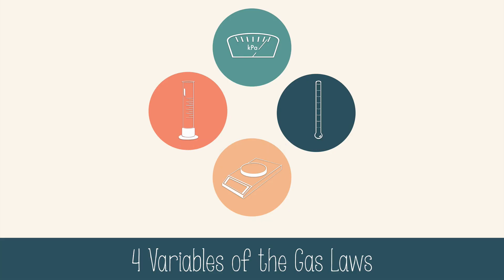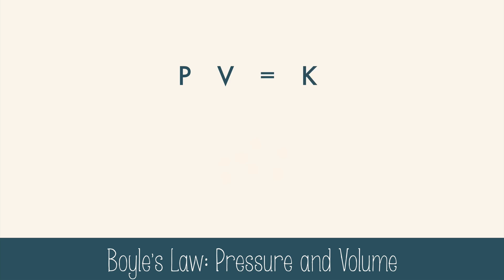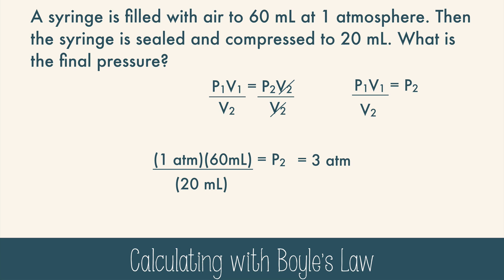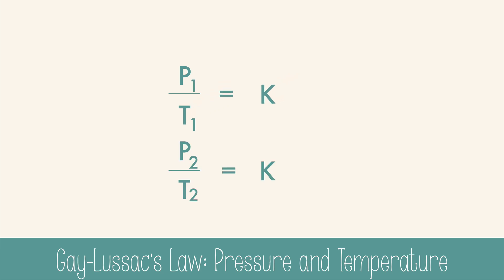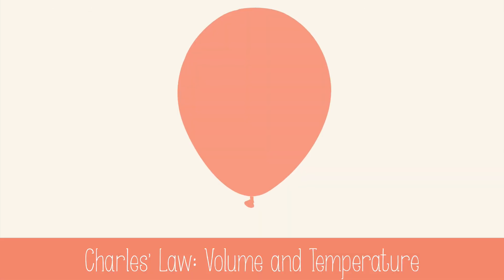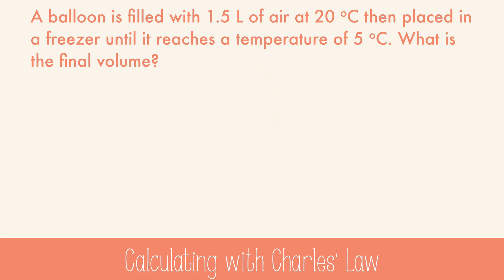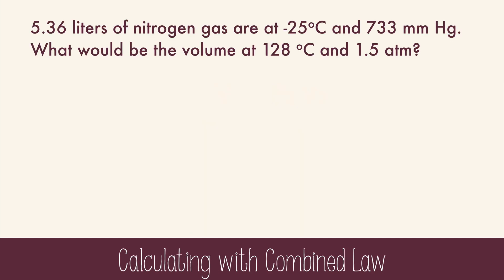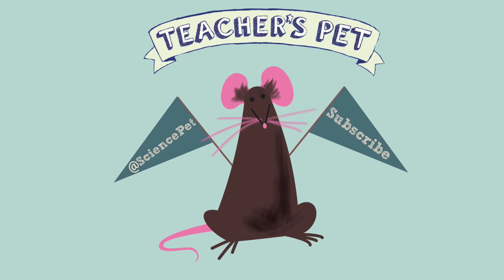Gas Laws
Learn about pressure temperature and volume laws (Boyle’s, Gay-Lussac’s and Charles’ laws) in this video. If you want to know about the ideal gas law (PV=nRT) it get’s it’s own separate video!

transcript:
There are four variables that are manipulated in the different gas laws: pressure, temperature, volume and moles. To see how one variable affects another, we have to hold the other two variables constant when we test them.
First we’ll look at the relationship between pressure and volume. We’ll hold moles and temperature constant by using a sealed container and consistent temperature. When we decrease the volume the pressure increases. This is an inverse relationship which means the variables will be on the same side of the equation and the constant will be opposite.
Here is the equation for pressure and volume. Pressure times volume equals some constant. Now to see where Boyle’s law is coming from we need to look at starting pressure and volumes, and finishing pressure and volumes. Mathematically, we can use substitution to put these two equations together because they both equal the same value, k. and BOOM. That’s Boyle’s law. Let’s try using it.
A syringe is filled with air to 60 mL at 1 atmosphere. Then the syringe is sealed and compressed to 20 mL. What is the final pressure? Use boyle’s law: p1v1 = p2v2 and you can rearrange the equation now or after plugging in the numbers, it doesn’t matter, but for neatness, I’m going to rearrange it now. I need the final pressure, or P2, so I’m going to get that isolated by dividing both sides by V2. Then clean it up and plug in the data. And you get 3 atm. Do a concept check to see if that makes sense. volume went down, pressure went up that’s inverse, yup! seems reasonable.
The next law looks at pressure and temperature, keeping moles and volume constant, and is sometimes called Gay-Lussac’s law. Look, I don’t speak french, I don’t know how to say this dude’s name. We know that when temperature increases, pressure also increases. This is a direct relationship which means the variables will be on opposite sides of the equation.
pressure equals temperature times the constant. Now when we compare the before and after, we use substitution again to get Gay-Lussac’s law. But it’s a little easier to do the substitution if we get the K by itself first. Then use substitution and Boom, the law is born!
A flask filled with carbon dioxide is heated from 10 degrees c to 40 degrees c. the starting pressure as 98 kPa, what is the final pressure? We’re using gay-lussac’s law and we need to find the final pressure, so let’s rearrange the equation first. Just multiply both sides by T2 and you get a nice clean equation. Fill in the data and calculate. Ah but be careful, use kelvin instead of celsius so that the mathematical proportions are accurate, and make sure the final temperature is on top, and the initial is on the bottom. And you get 108 kPa, or with sigfigs, 110.
Have you ever put a balloon in a freezer? Pull it out after a few hours and you’ll find a shrunken balloon. As it warms up it will come back to full size. As temperature goes down, volume goes down. This is a direct relationship.
This is essentially the same as Gay-Lussac’s law except we’re using volume instead of pressure. If you rearrange the equation and then substitute, you get Charle’s law. v1 over t1 = v2 over t2
A balloon is filled with 1.5 L of air at 20 degrees c then placed in a freezer until it reaches a temperature of 5 degrees c. what is the final volume? Let’s rearrange Charles’ law to find V2. Then we plug in our data after we convert celsius to kelvin. And you get 1.4 L, which makes sense because volume and temperature are directly related.
Take a look at Boyles’ law, Gay-Lussac’s law and Charles’ law. We can combine these three laws together as long as we hold the number of moles constant! amazing! Oh man, it’s so beautiful.
5.36 liters of nitrogen gas are at -25 degrees C and 733 mm Hg. What would be the volume at 128 degrees c and 1.5 atm? We are trying to find the final volume, so let’s rearrange this equation to get v2 alone. we multiply both sides of the equation with T2 over p2 and when we clean this up we get this pretty equation. Now we plug in the data, being sure to turn celsius into kelvin,have the same type of pressure units, and calculate. I chose to turn atmospheres into mm Hg. The final volume is 5.57 Liters.